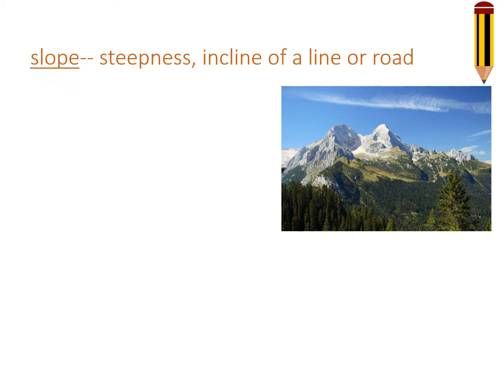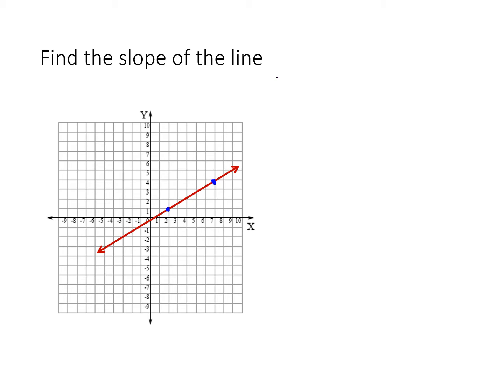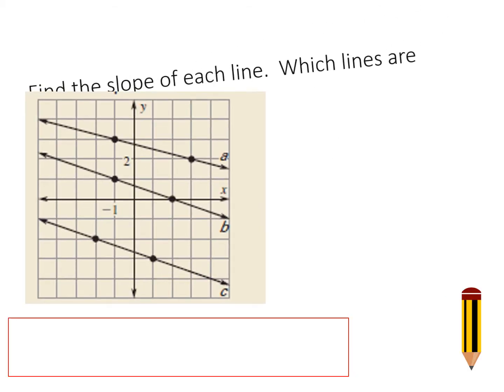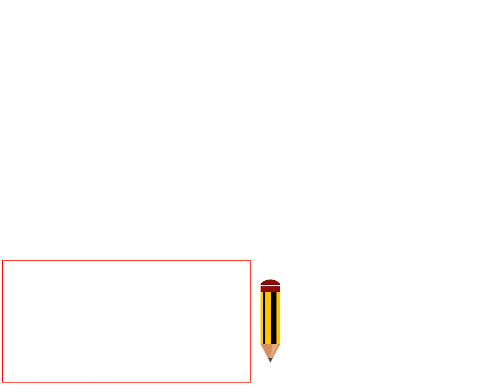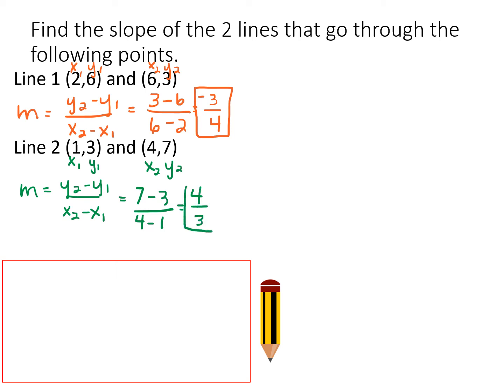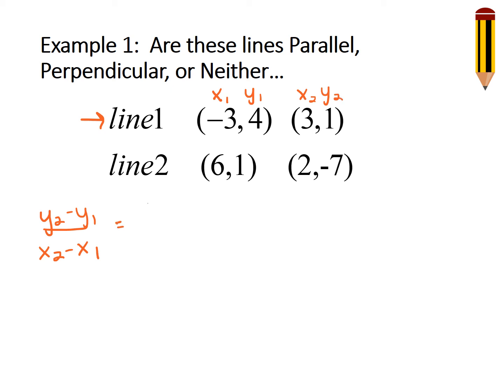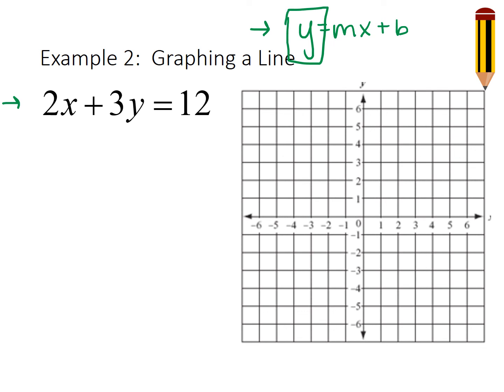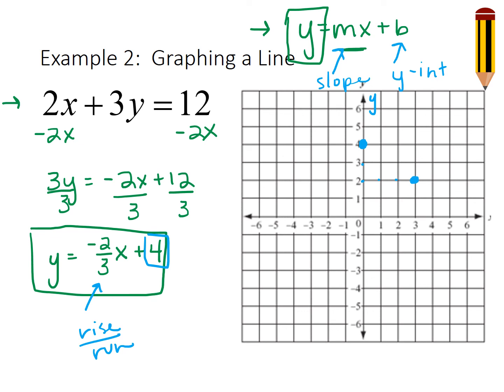Slope of Parallel/Perpendicular Lines and Graphing Lines Review